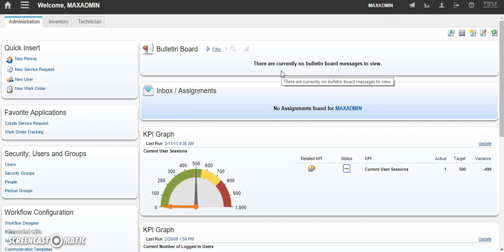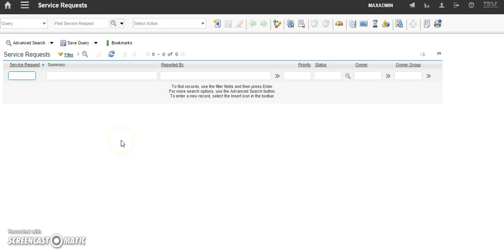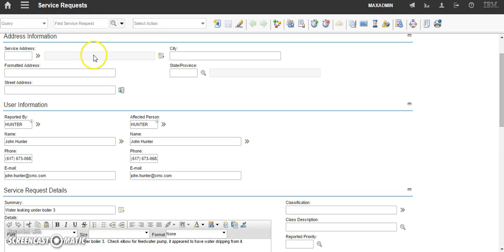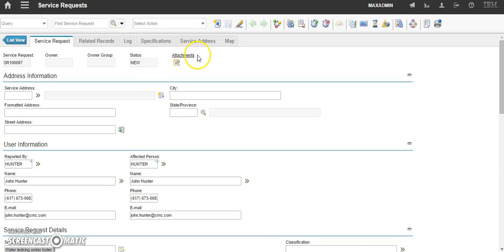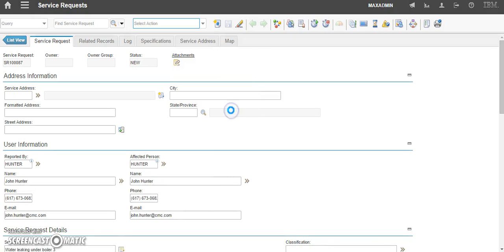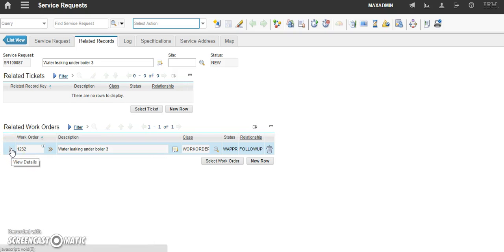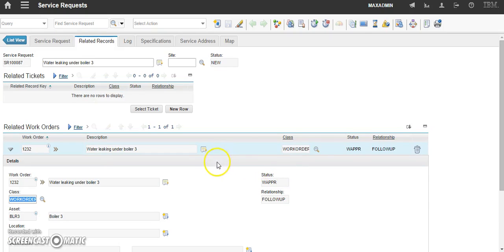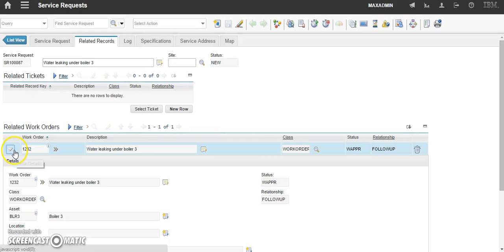Converting Service Request to a Work Order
Sentz Consulting’s Maximo Demonstration Video Series: How to Convert a Service Request to a Work Order. Maximo v7.6